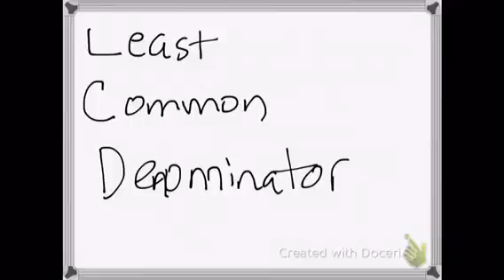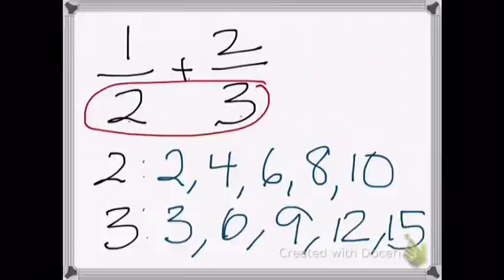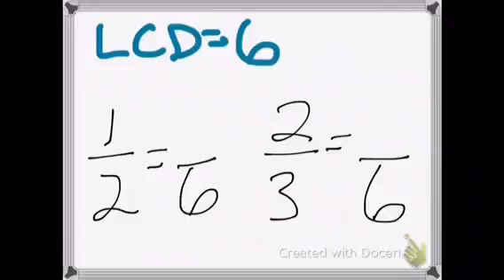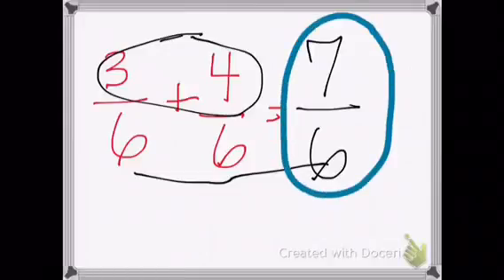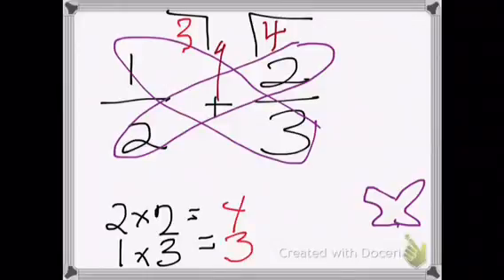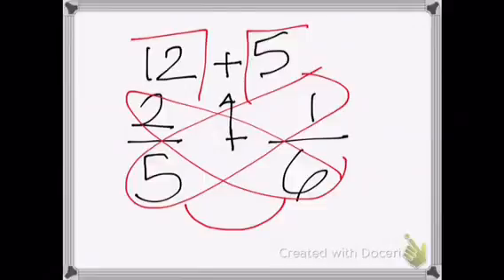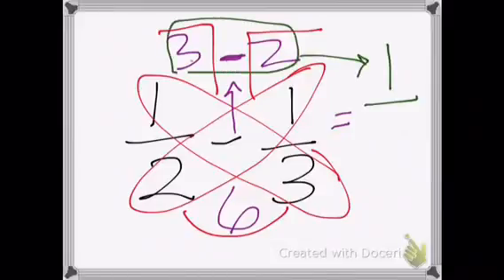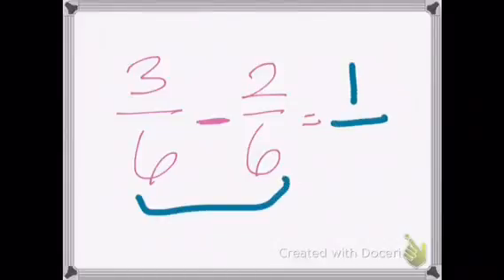Flipped classroom demo